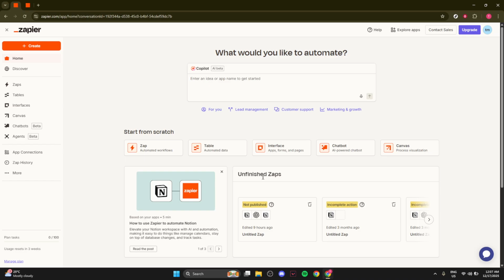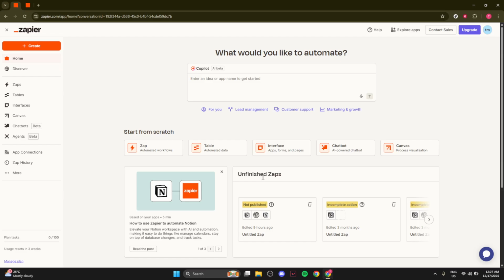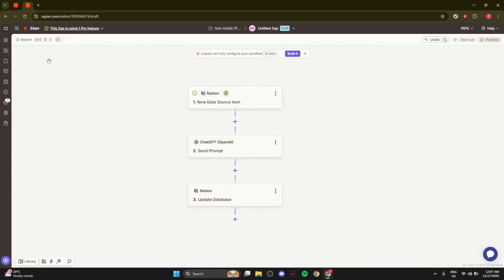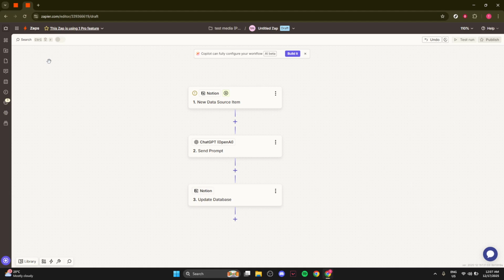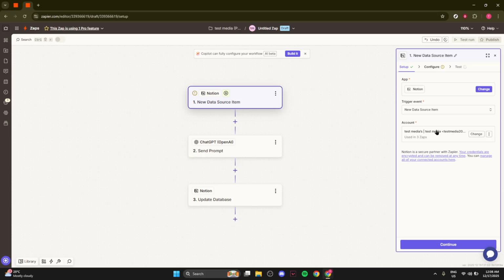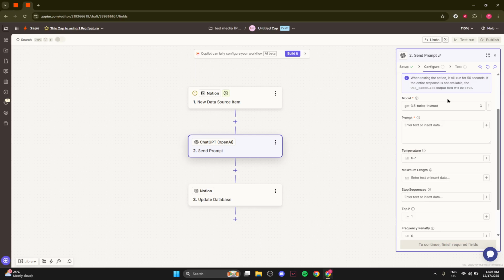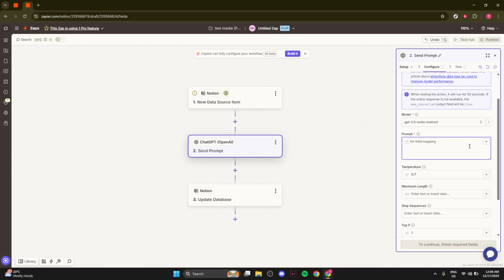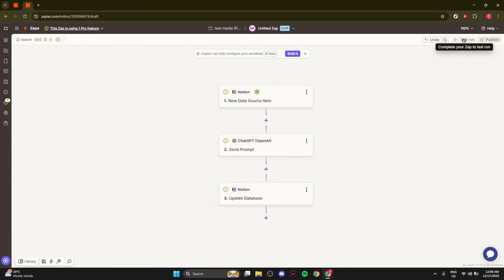How To Connect Chatgpt In Notion [2025 Guide]